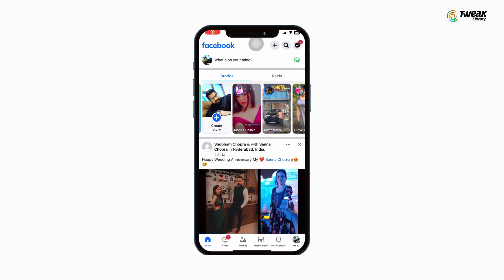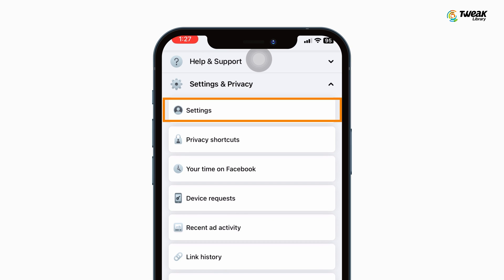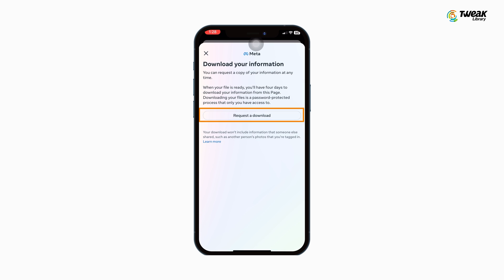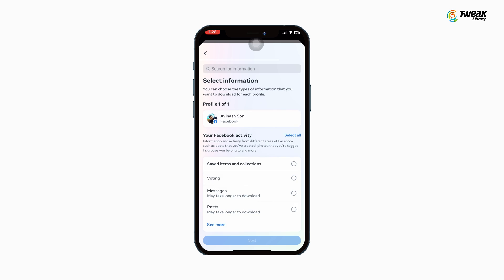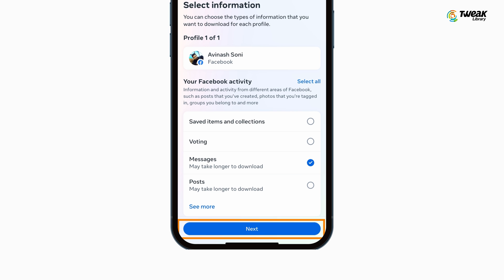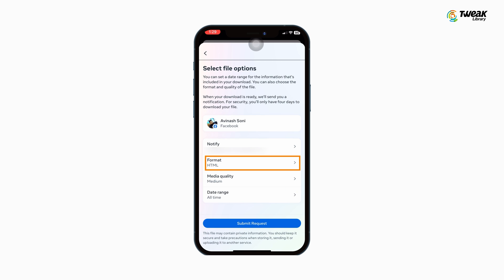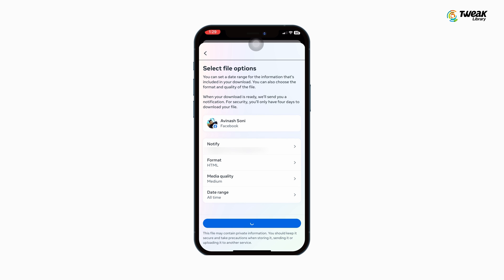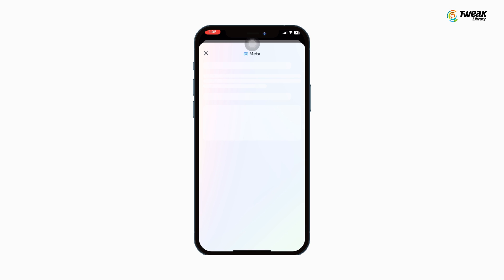How to Recover Deleted Messages on Messenger 2024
It happens to everyone: You've scoured your message history, but the one message you're looking for just isn't there. For one reason or another, you deleted it. But now you want it back.

Once you delete a Facebook message, it's gone for good — at least, from a strict Facebook Messenger perspective. But there are things you can do to get those messages back from other sources, like your app cache, archives, or previous Facebook messenger downloads.

Here are a few methods you can use to recover deleted Facebook messages, as well as back up your messages so you don't lose them in the future.